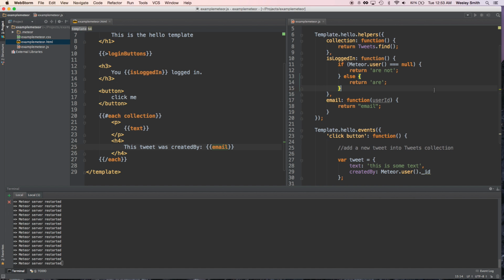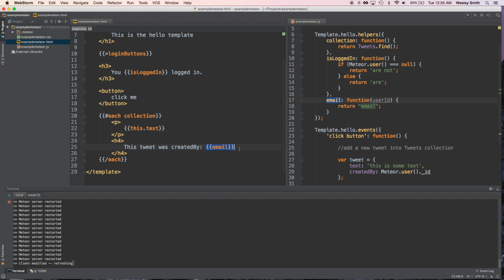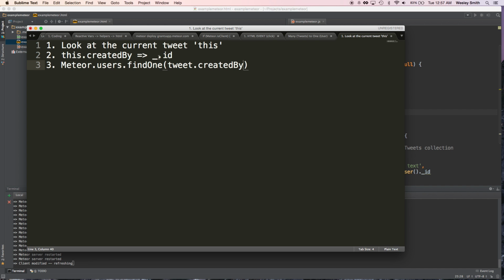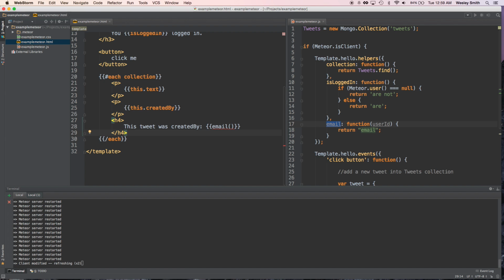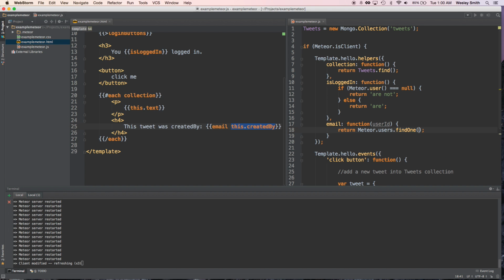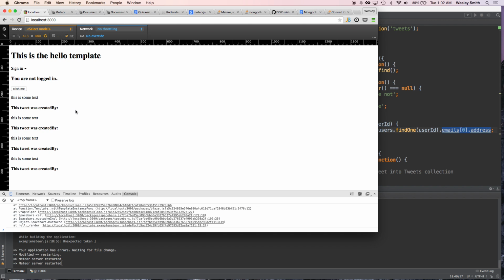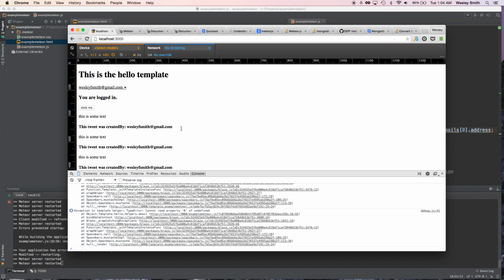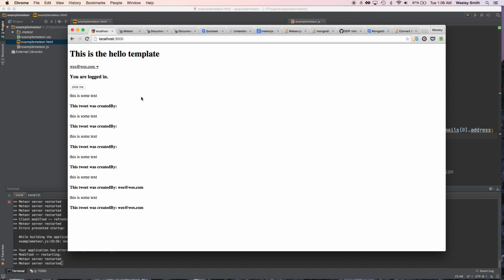Getting started with users pt. 3